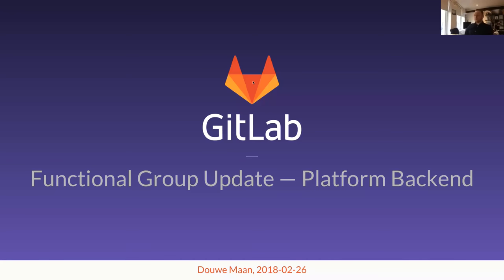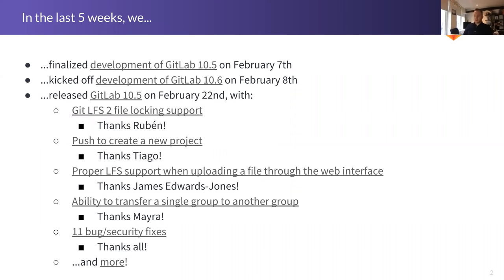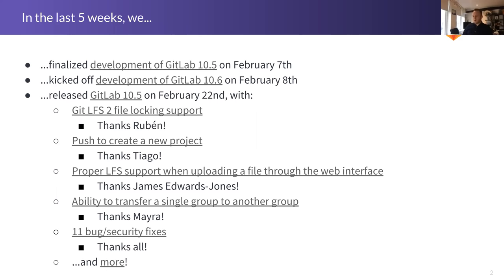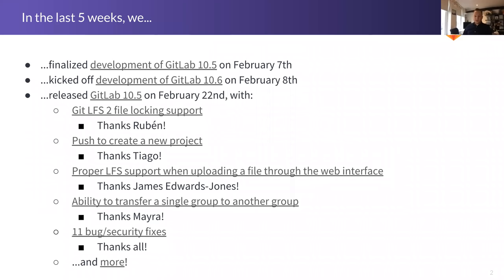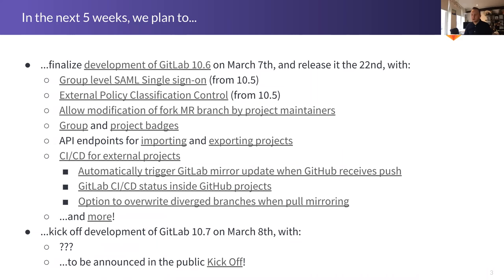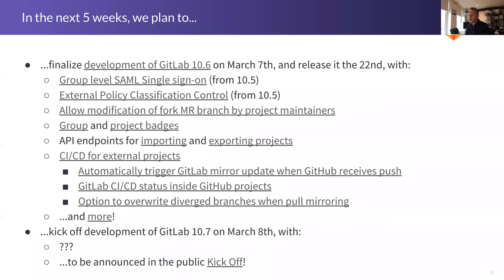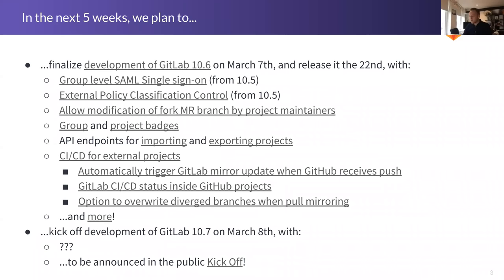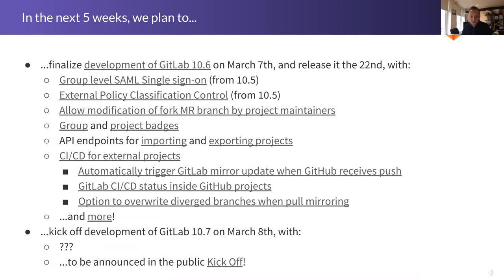Functional Group Update - Backend Platform - February 26th